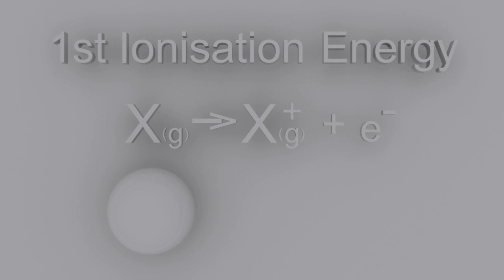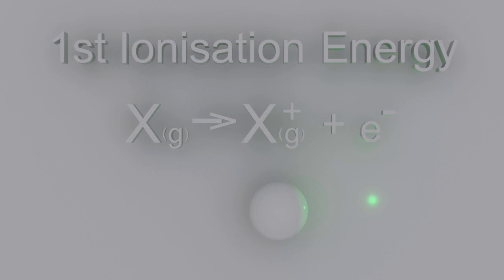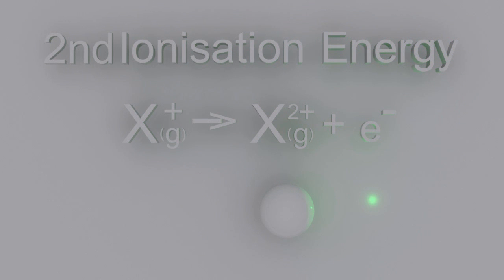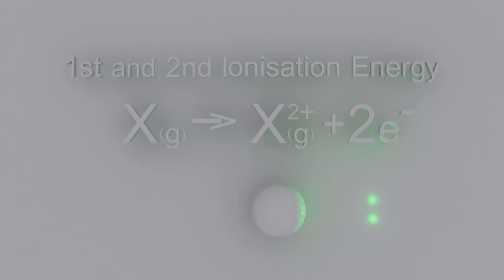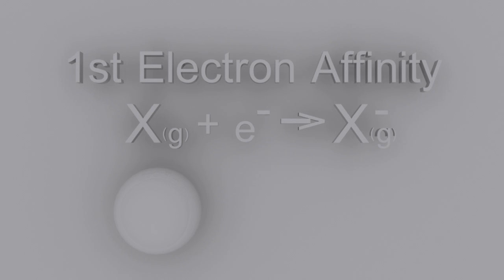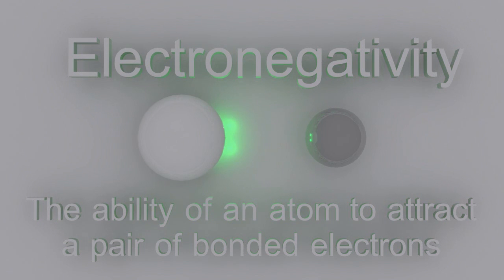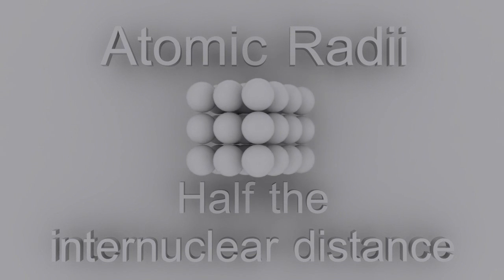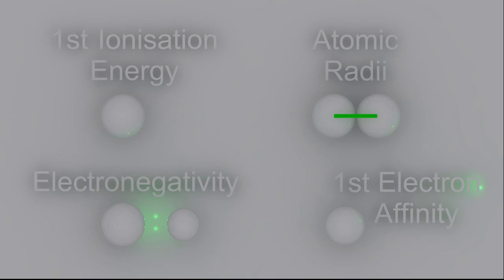S3.1.3 Periodicity Definitions [SL IB Chemistry]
1st IE - energy required to remove an electron from a gaseous atom
1st EA - energy change when an electron is added to a gaseous atom
EN - measure of the attraction of an atom to a pair of bonded electrons
atomic radius - half the internuclear distance

static - echo of the big bang
poltergeist - they're here!
scary kid and doll - test card for uk